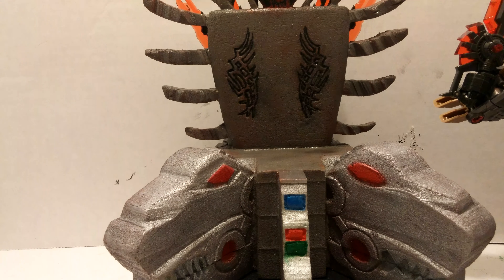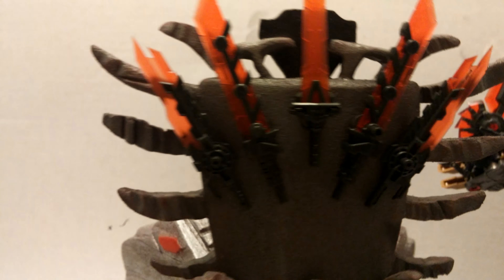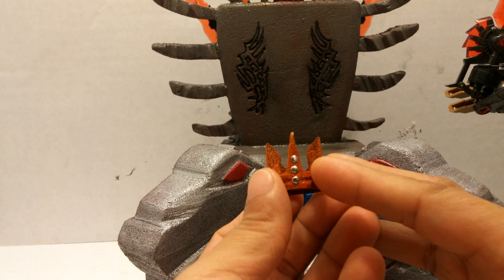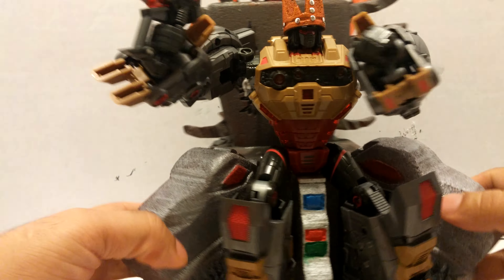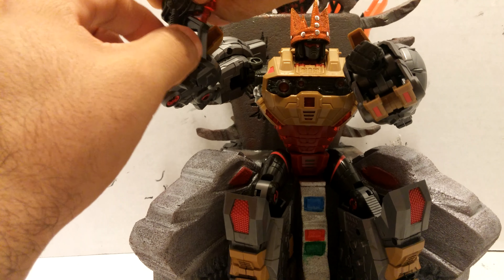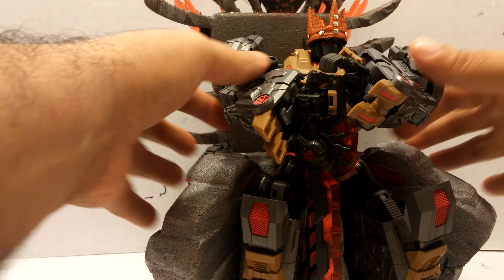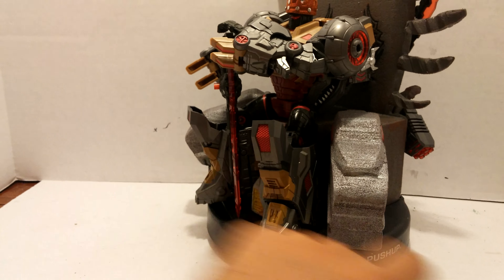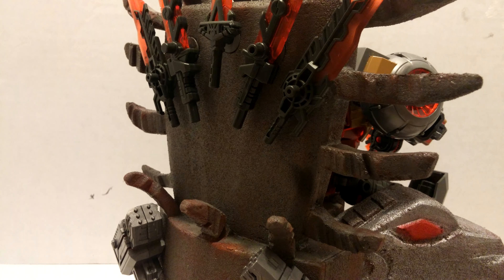Transformers Grimlock throne diorama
Custom throne for planet x vulcan (Grimlock)